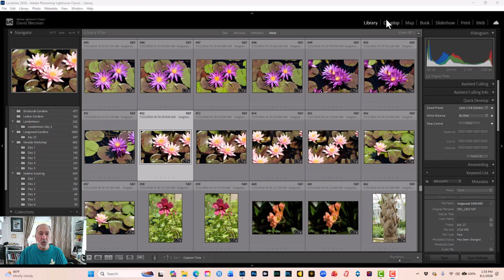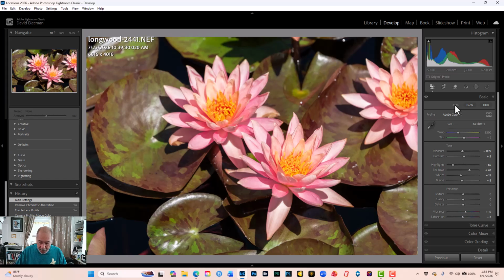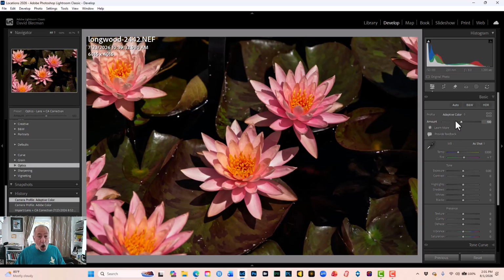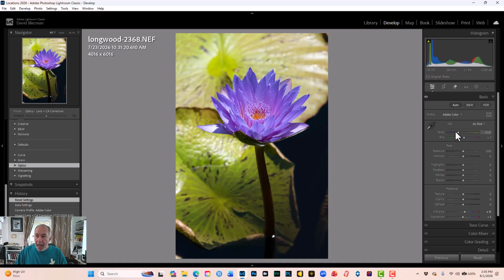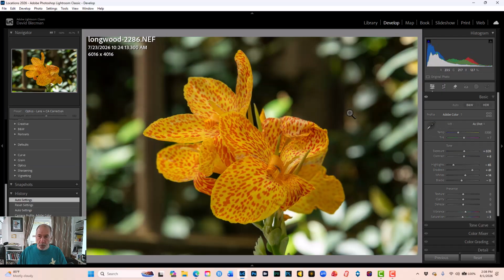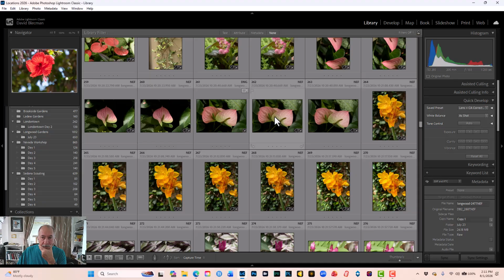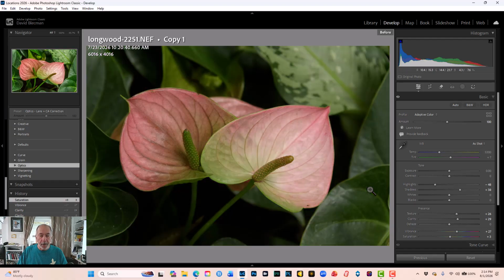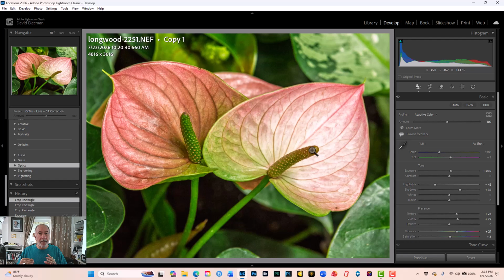Free Weekly Wisdom for August 1st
A free photography-related video each and every week. This video shows you how to easily get started editing your images in Lightroom Classic.